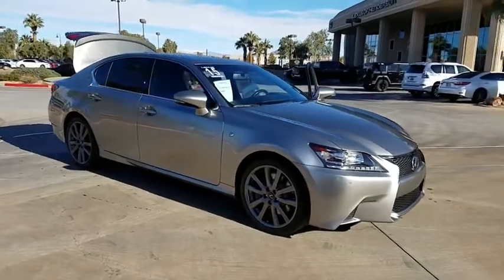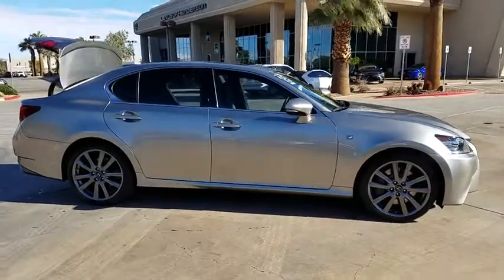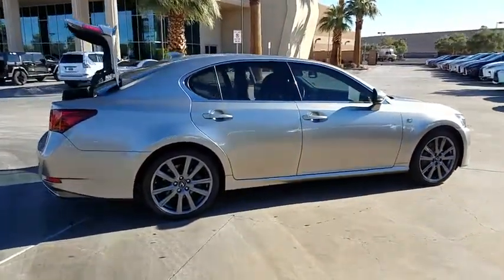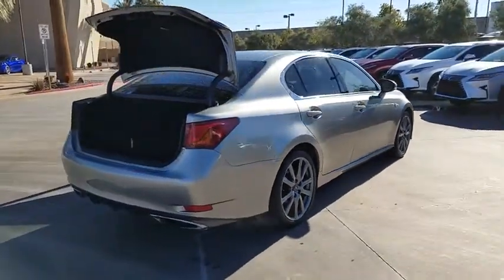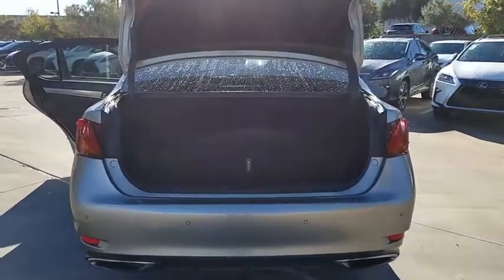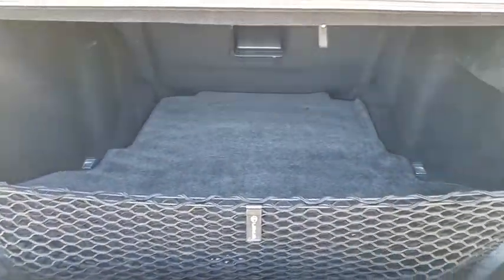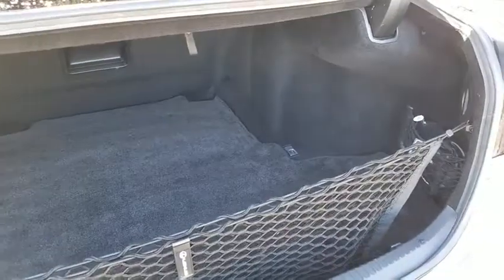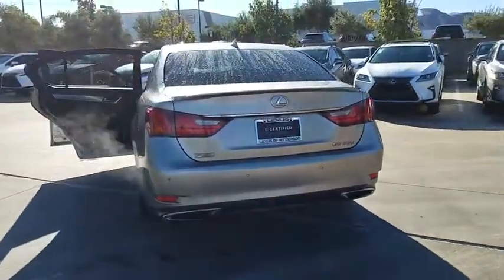2015 LEXUS GS350 Las Vegas, Henderson, St. George, Cedar City, Summerlin, NV 0PH19041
SILVER Used 2015 LEXUS GS350 available in Las Vegas, Nevada at Lexus of Henderson. Servicing the Henderson, St. George, Cedar City, Summerlin, NV area.
2015 LEXUS GS350 F SPORT - Stock#: 0PH19041 - VIN#: JTHBE1BL5FA014971